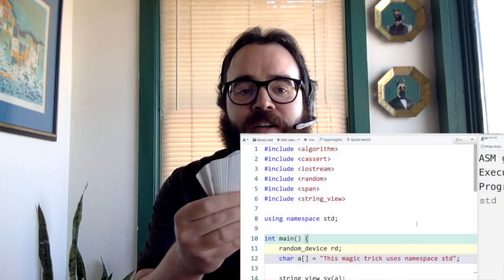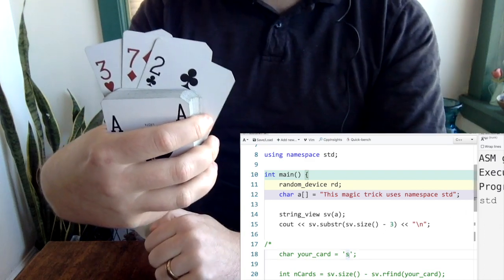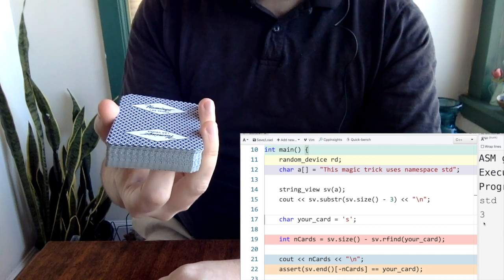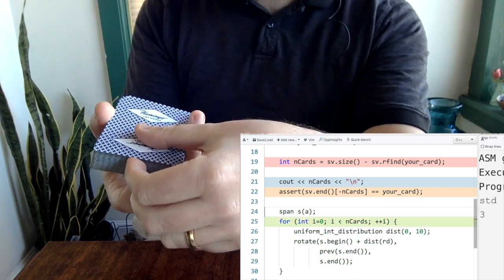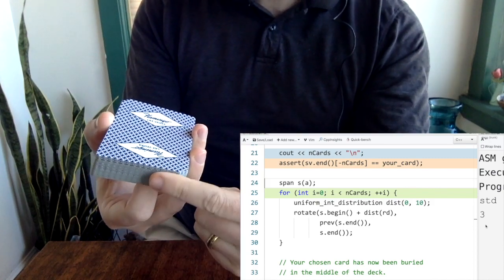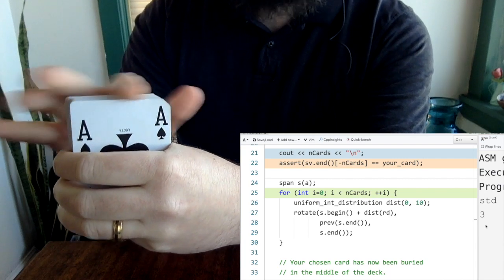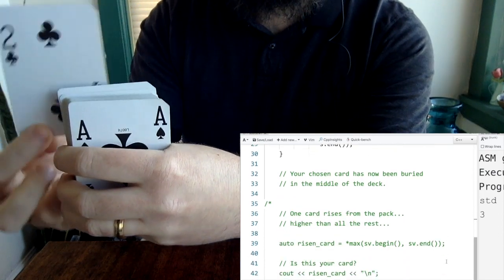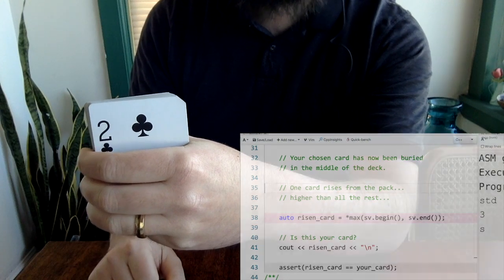C++Now 2020: Arthur O'Dwyer "A C++20 Magic Trick"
The lightning talk I would have given at C++Now 2020, if it had happened.